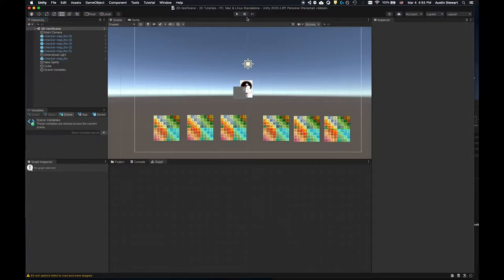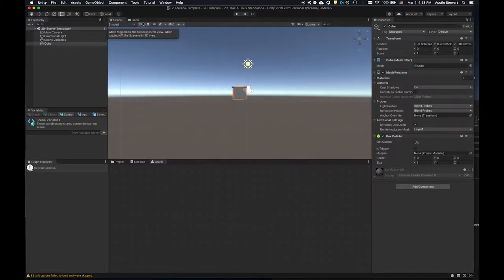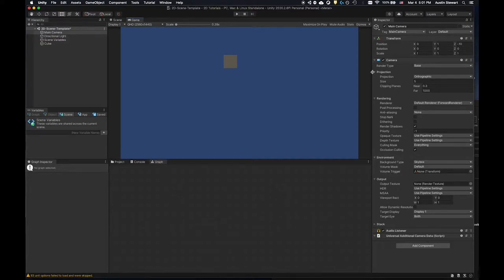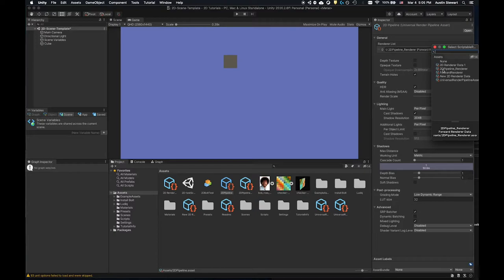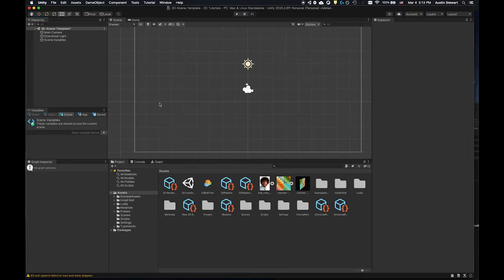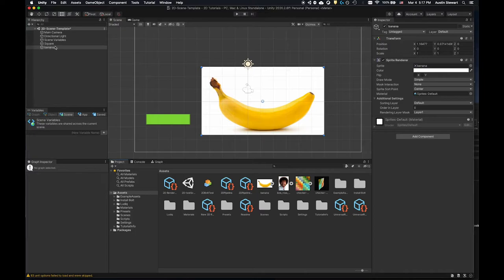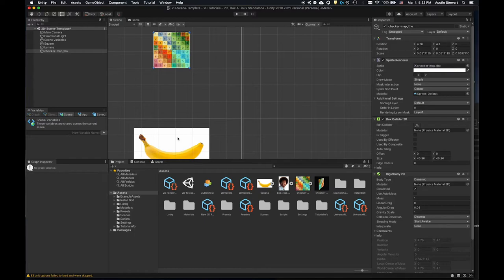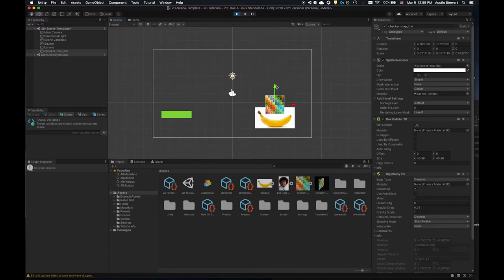Unity 2020 : Tutorial 18 2D Mode Introduction and Bolt(Now with Audio!!!)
This tutorial goes through how to set up 2D mode with URP and how to add physics and simple character control with Bolt.